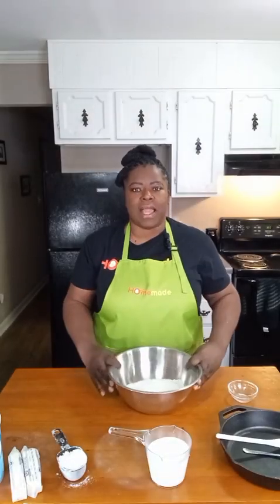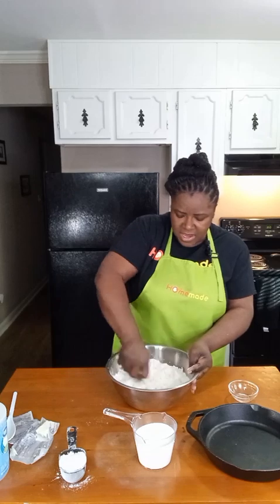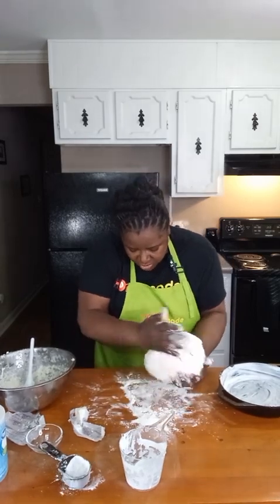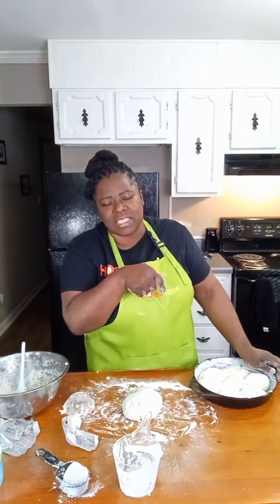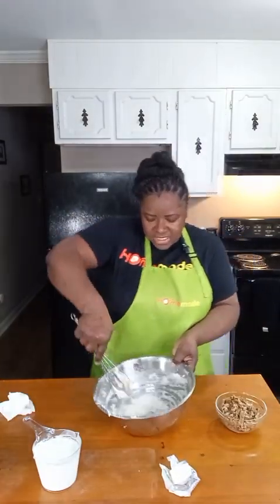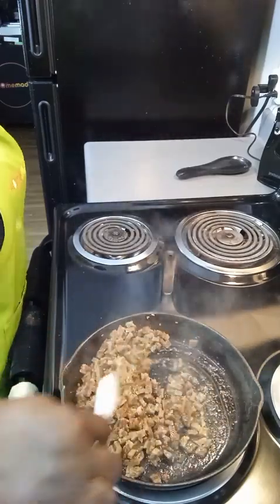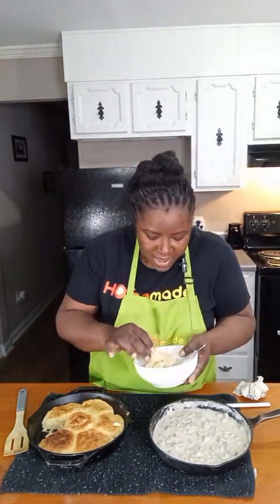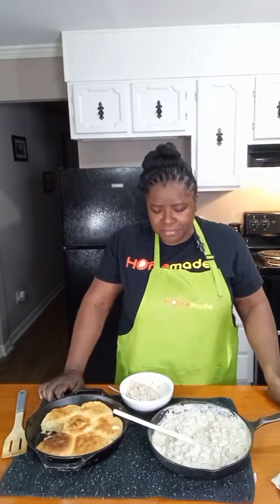"EASY" Biscuits & Gravy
(ingredients)
2 1/2c SELF RISING flour
8tbsp Imperial Shortening (rm temp)
1/2c Vegetable Shortening
2 1/2c Heavy Cream
2tbsp “melted” Butter

“GRAVY”
2c Milk
1c Cooked Sausage “chopped”
2-4tbsp Flour
2tbs Imperial Shortening
2tbsp Water
Salt “to taste”
Cracked Pepper “to taste”

(steps)
1. Preheat oven to 355*
2. In a large bowl mix flour, vegetable shortening, and Imperial. Add heavy cream to the mixture.
3. Pour the mixture onto a floured surface, pat dough into the desired height, place into a greased baking dish, and place in oven.
4. Cook for 15 minutes, or until the tops are brown.
5. Remove from oven and allow to cool for at least 5 minutes before serving.

“GRAVY”
1. Chop sausages into small pieces.
2. In a large bowl whisk flour, milk, salt, and pepper. Set aside.
3. Melt Imperial in skillet and add water. Pour sausage into the skillet and heat.
4. Pour in milk and flour mixture. Reduce heat and cook for 5 minutes, or until the mixture begins to bubble.
5. Allow to simmer for 3-5 more minutes.
6. Remove from heat and serve HOT.

GET YOUR SUPPLIES:

(Biscuit Cutter)

(Baking Dish)